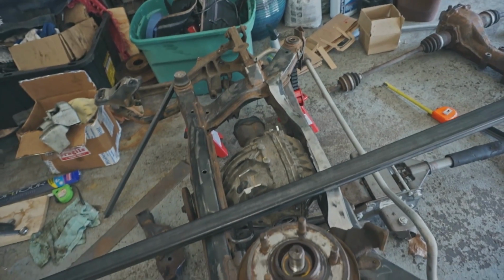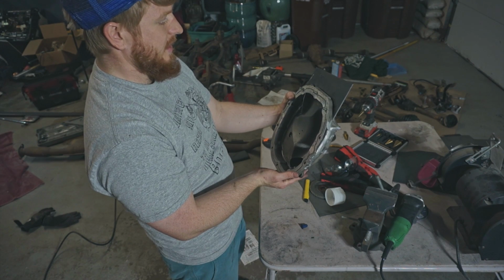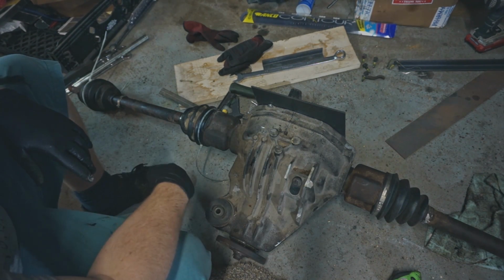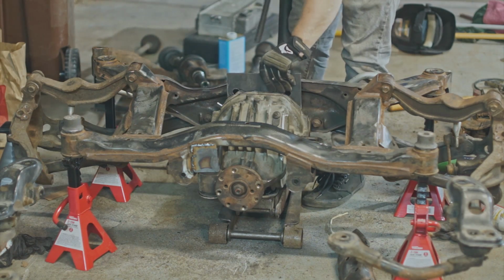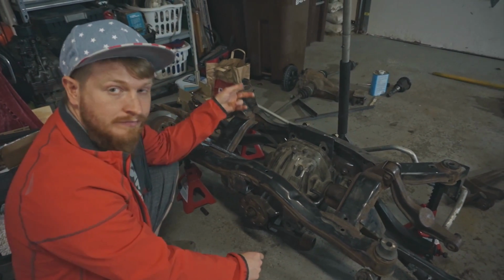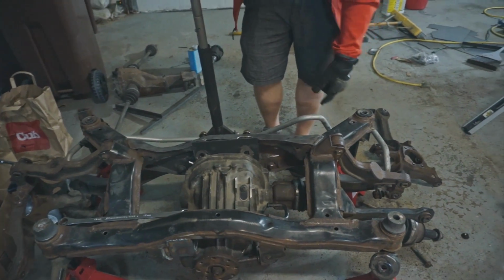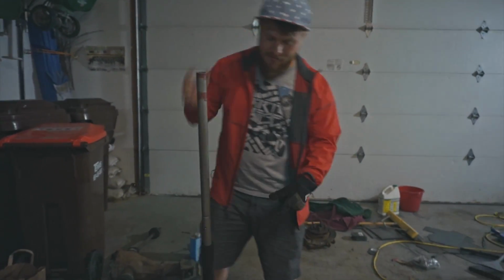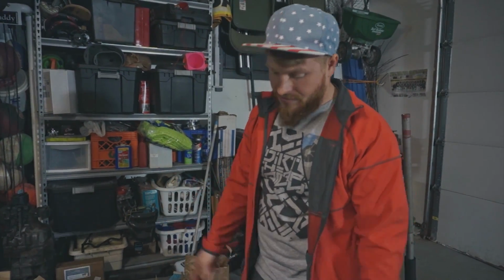SUBARU DRIFT BUILD |3| Mounting the Ford 8.8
In this episode of Dirtcheapdaily, Aaron welds up the Legacy rear subframe to mount an IRS Ford 8.8 inch differential.
This is part of the rear wheel drive conversion on the 2004 Legacy outback so we can drift it without breaking it!